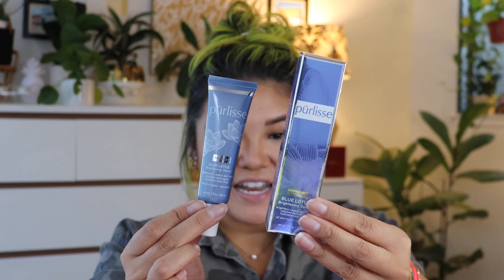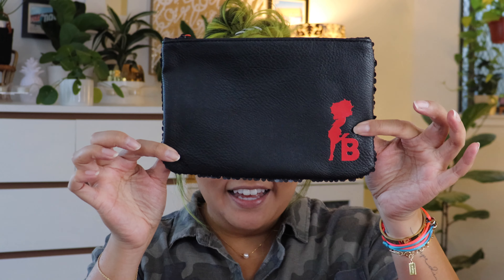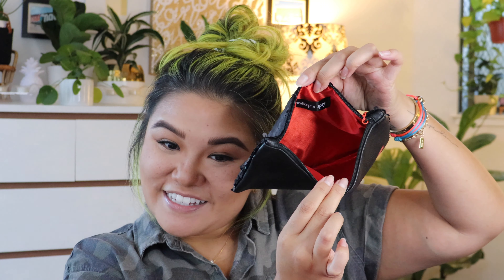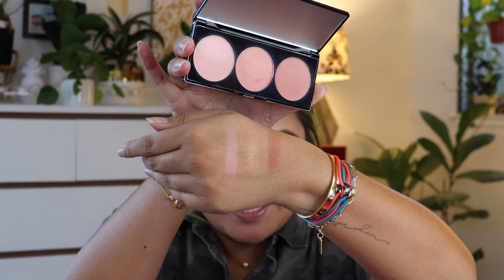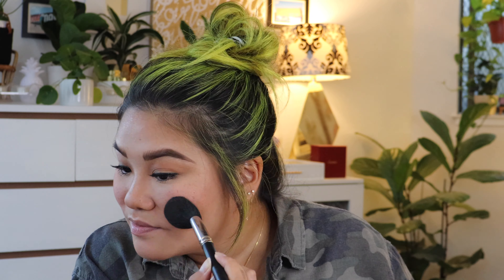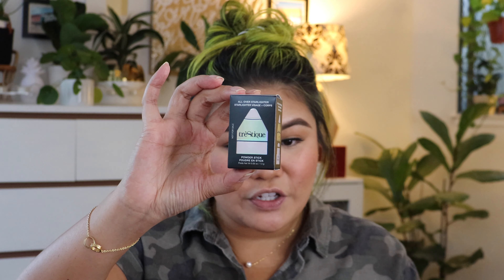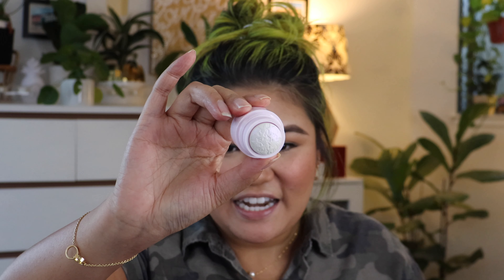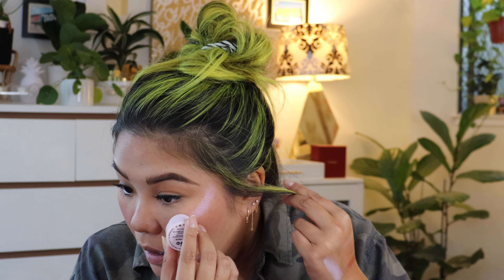IPSY Glam Bag Plus Oct 2019 - Products Tested!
IPSY’s October 2019 Glam Bag Plus is 5 full size products valued at $165 for just $25! Watch as I test out the products in this month’s box! Hope you enjoy!

Intro/Outtro music: Light Up the Way by Die Hard Production